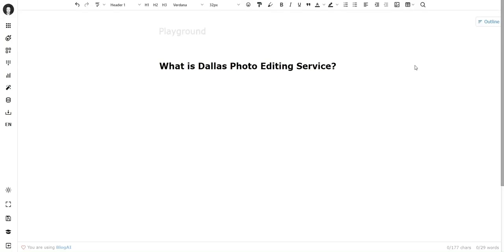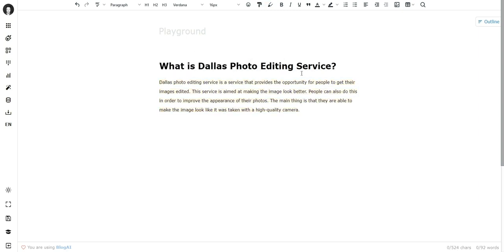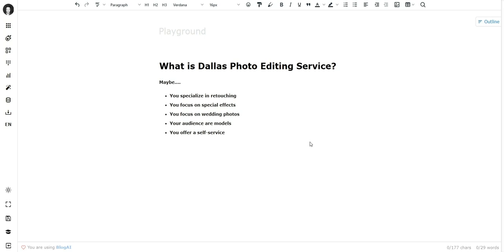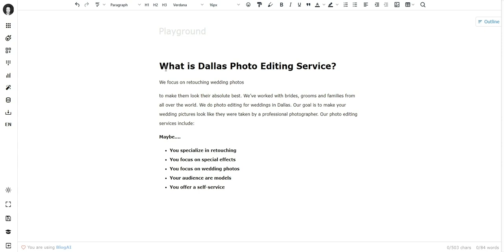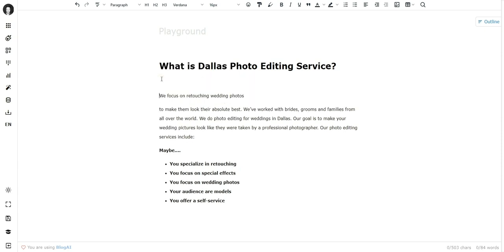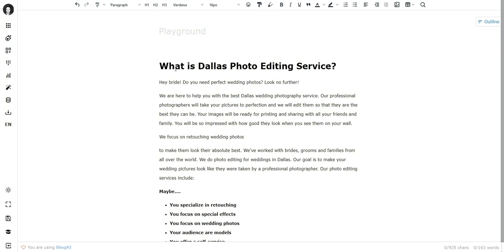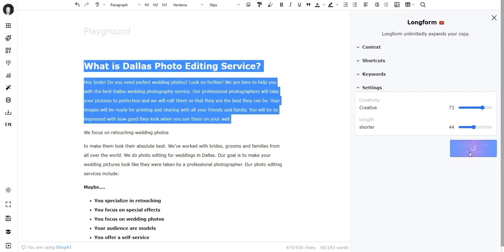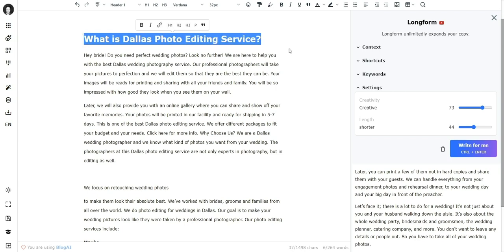Artificial Intelligence - 03 - Inconsistencies